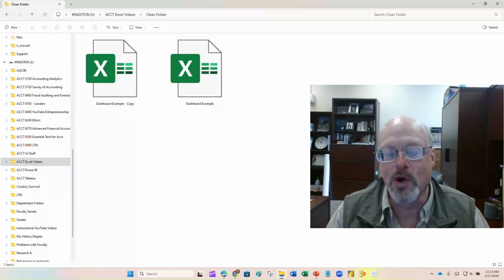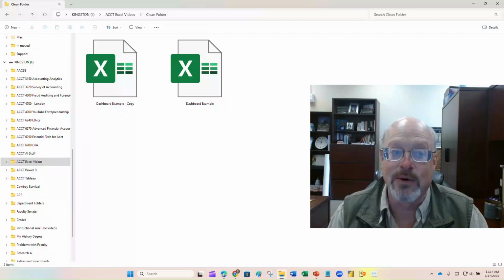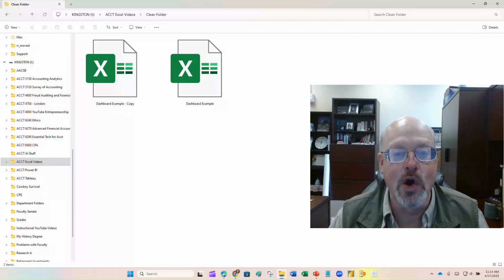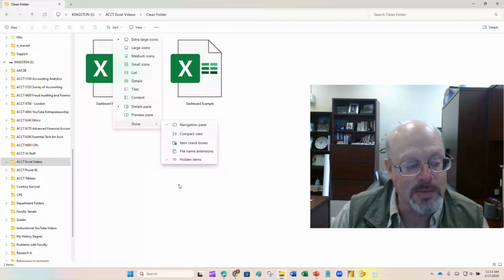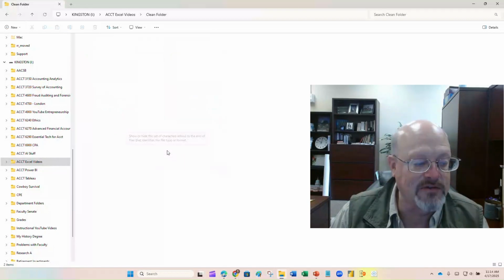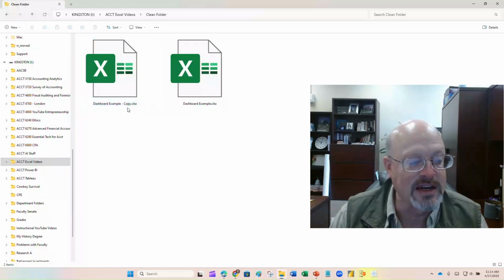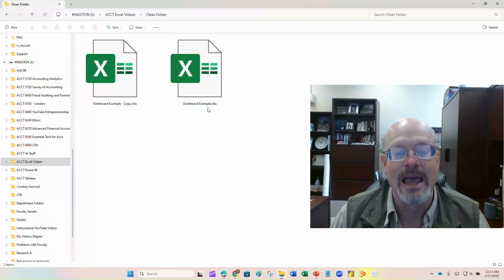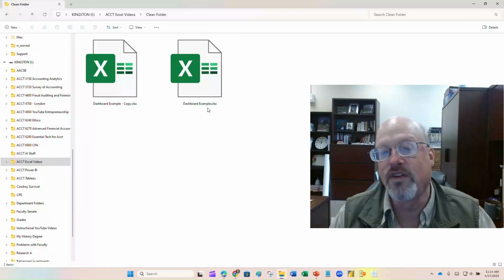How to See File Extensions in Windows 11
Learn how to show file extensions in Windows 11 with this step-by-step tutorial. In this video, we’ll walk through how to display file types in Windows 11 using File Explorer view options and folder settings. Whether you’re a beginner or looking for quick Windows 11 tips and tricks, you’ll discover how to enable file extensions, show hidden extensions, and customize your Windows 11 file settings for better file management.